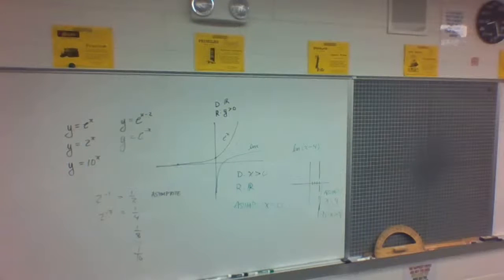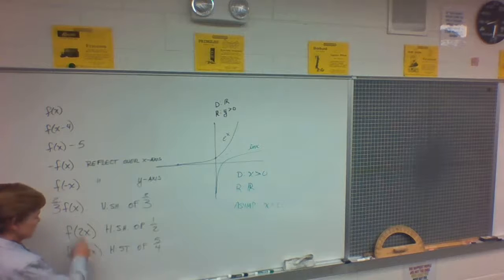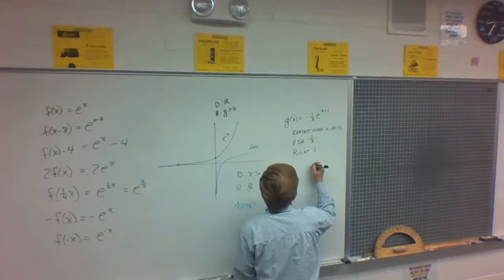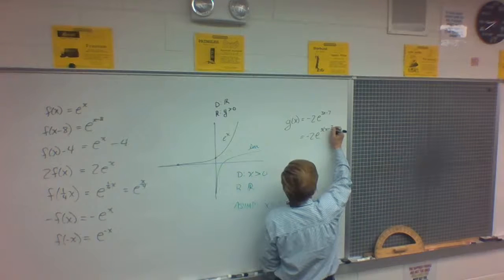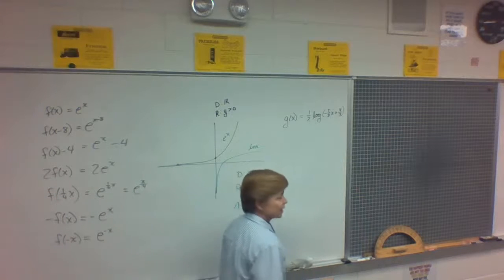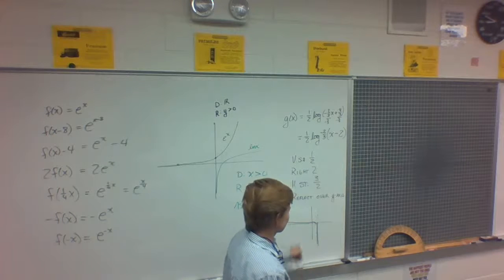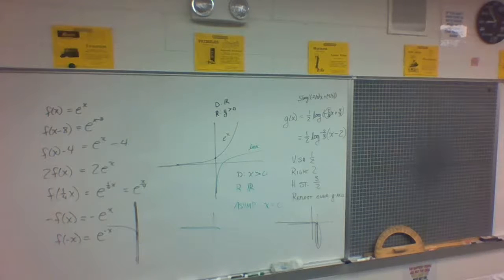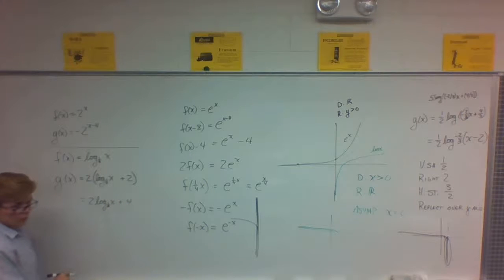Alg II 6.4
Transformations of exponential and logarithmic equations